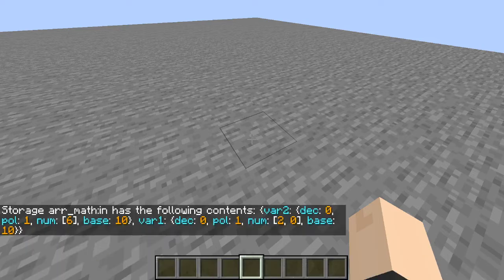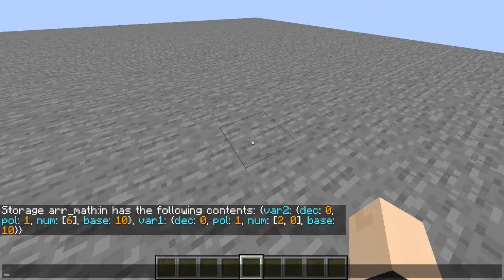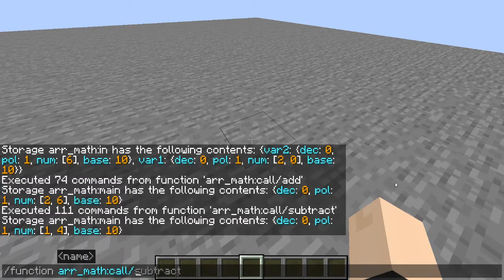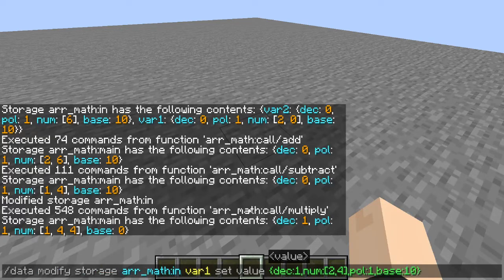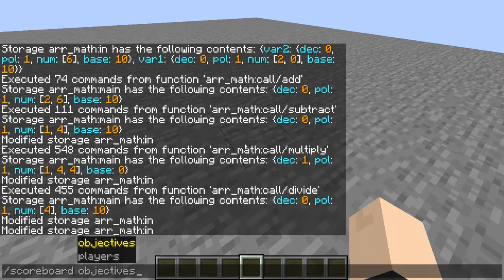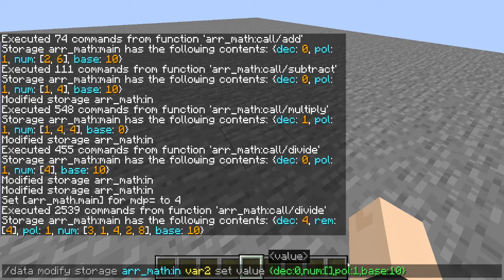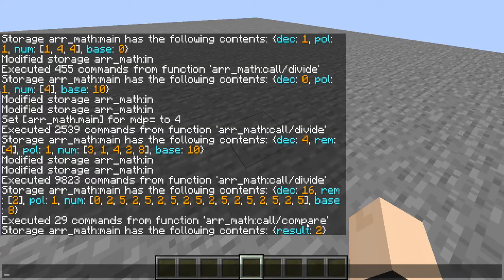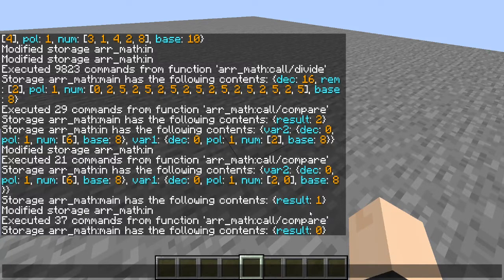Minecraft Utility Datapack - configurable base floating point arithmetic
In this video I showcase how to operate my math utility.
I may make an explanation video showing how this works in depth later on, but I am sick at the moment so taking is kinda hard